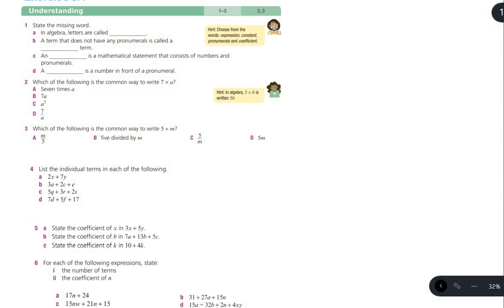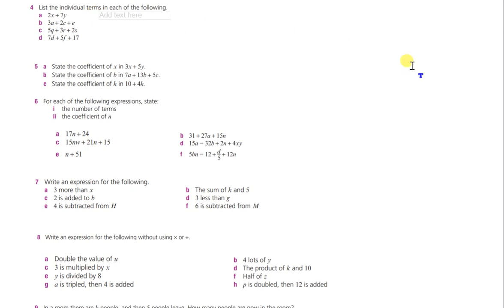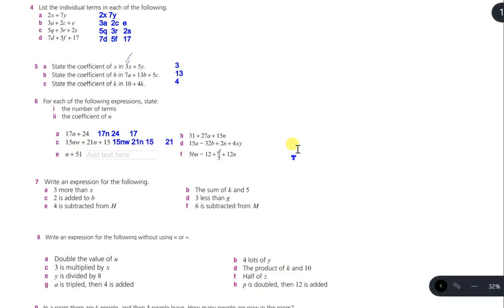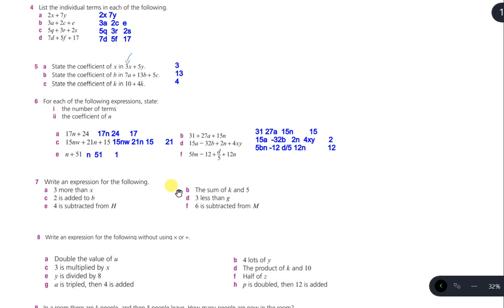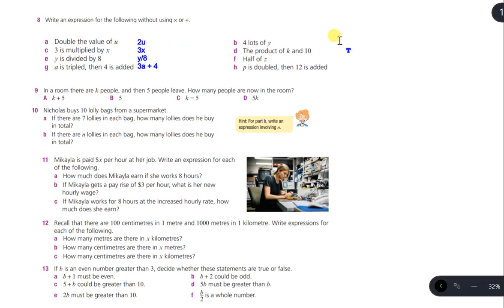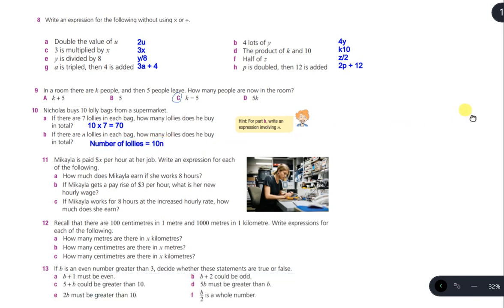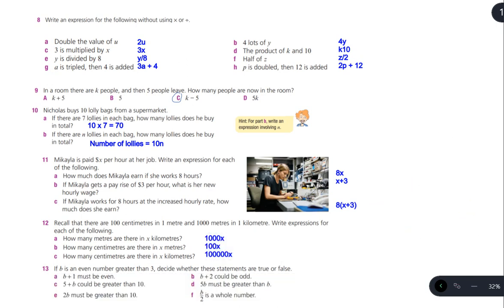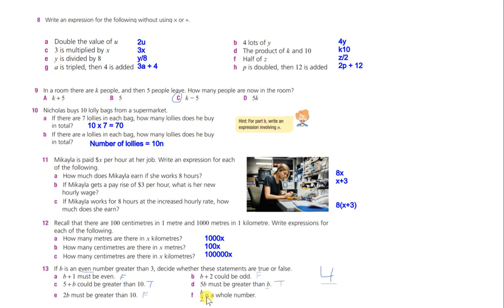5A1-13 Introduction to Algebra